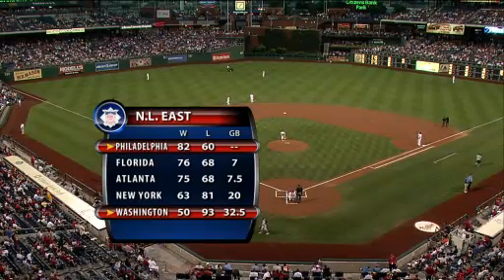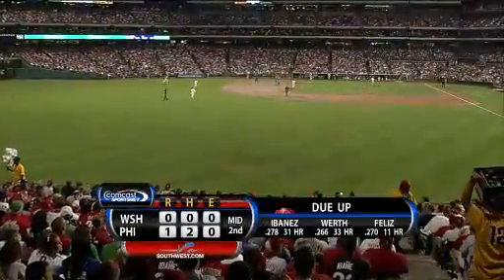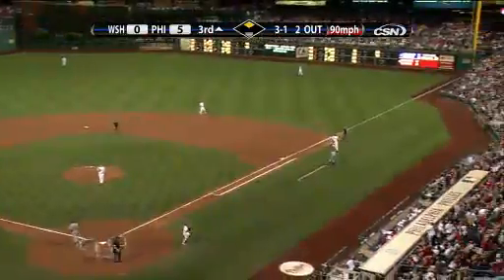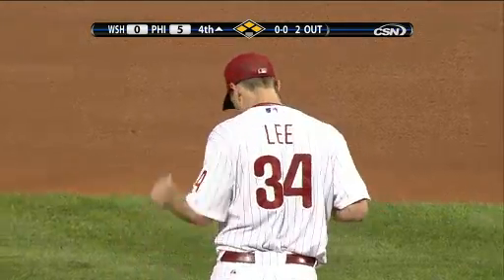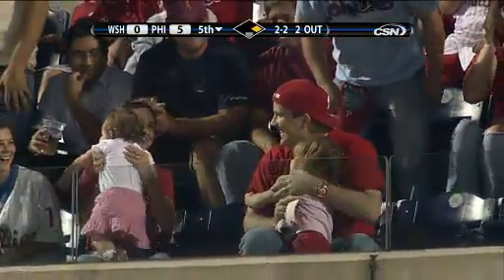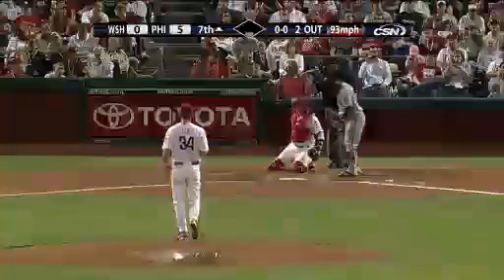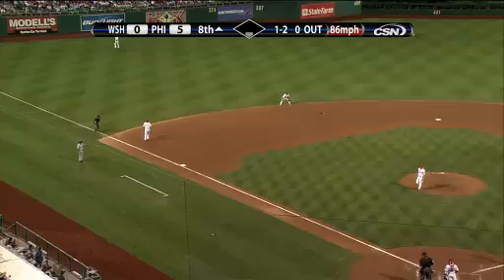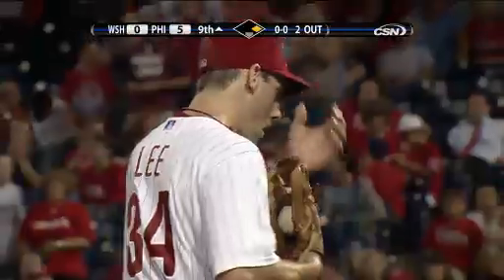WAS AT PHI - September 15, 2009